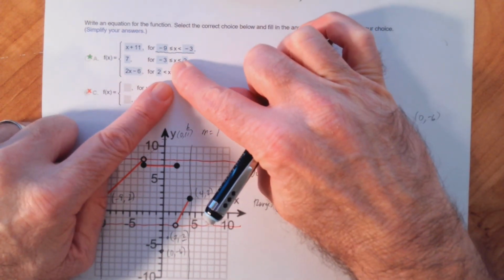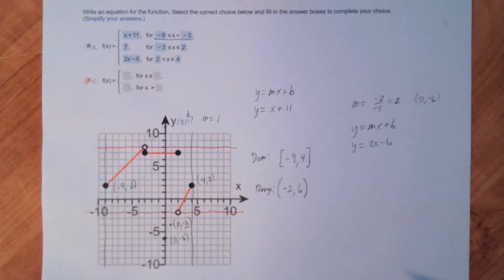Section 2.1 Question 22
Determining the domain and range and equations for a piecewise function